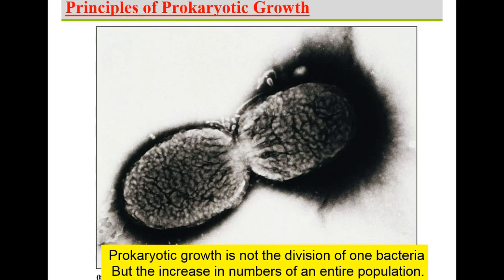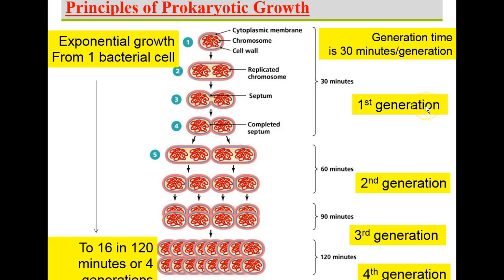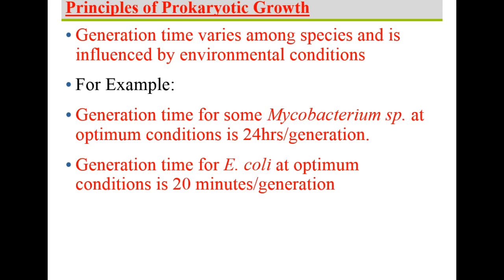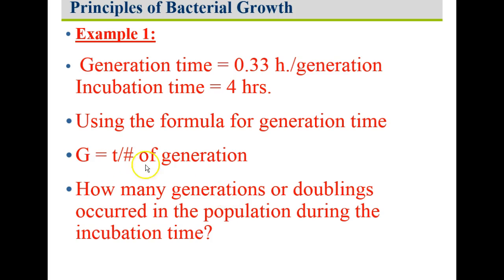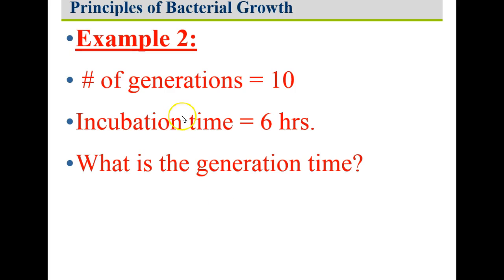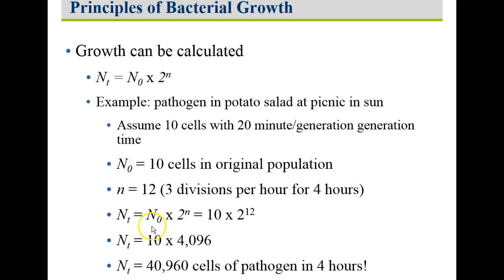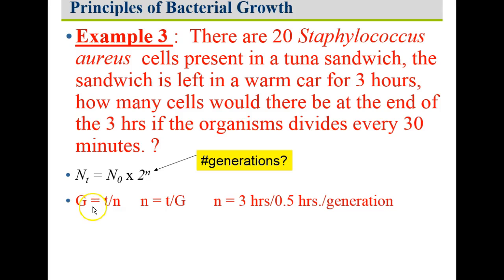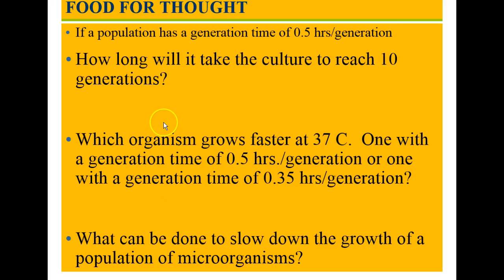Recording 1_Chapter 4_ Exponential Growth